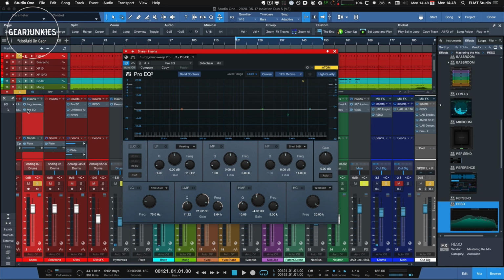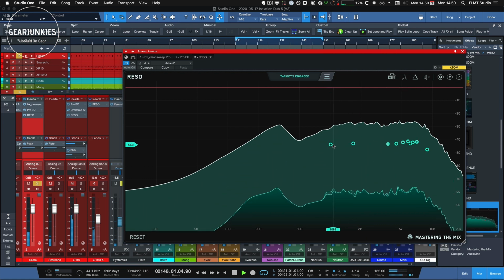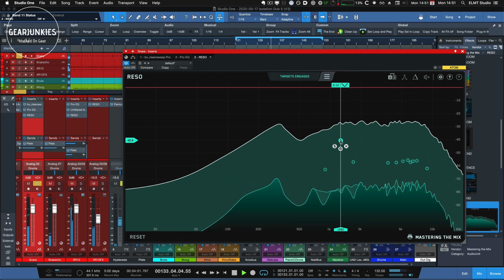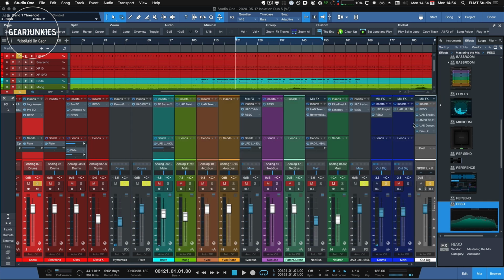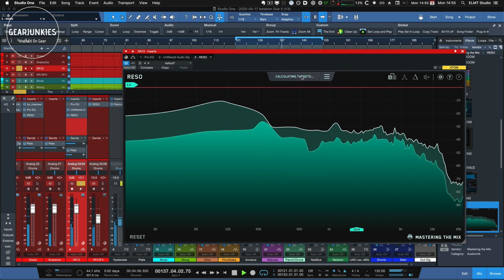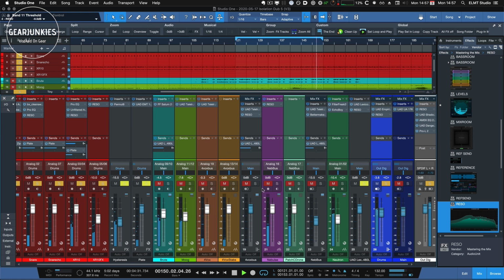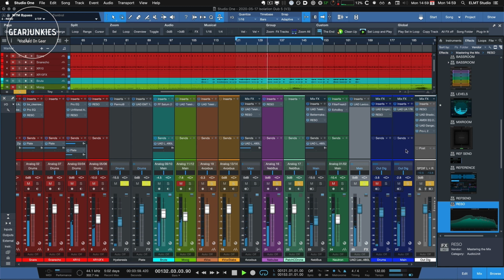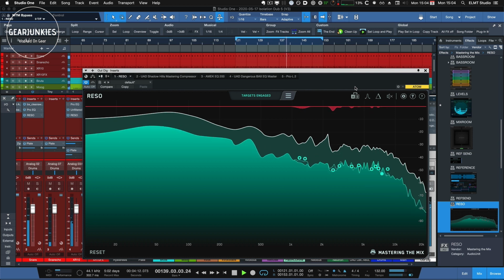Mastering the Mix Reso dynamic resonance suppressor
In this new video Stefan shows you and hears how he uses the RESO software from Mastering the mix in his music productions and final mix.

00:00 - Intro
00:07 - Gearjunkies leader
00:13 - What is RESO
00:49 - Working with RESO
01:50 - RESO on tracks
06:18 - Check other tracks with RESO
13:47 - Conclusion
14:21 - Outro